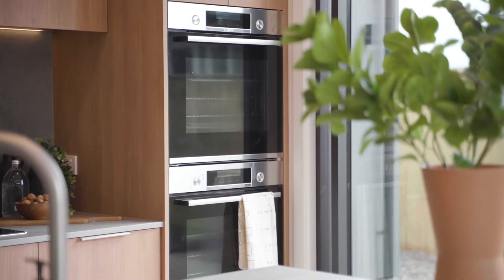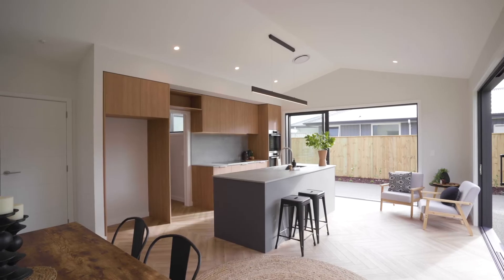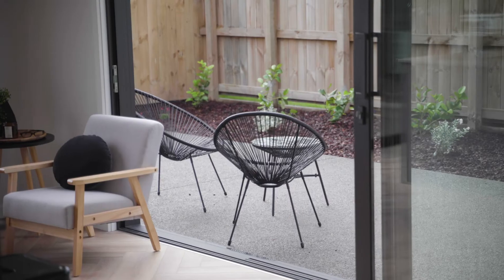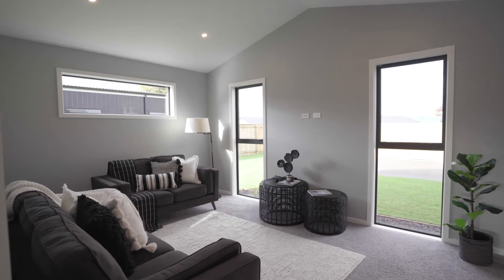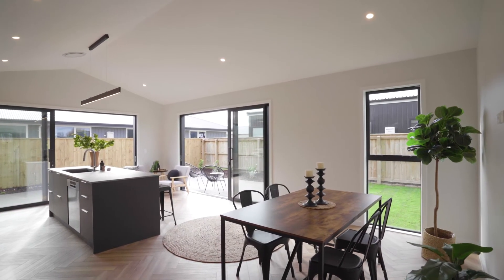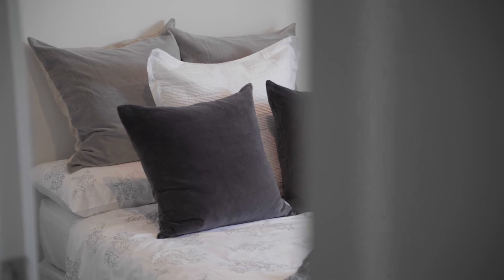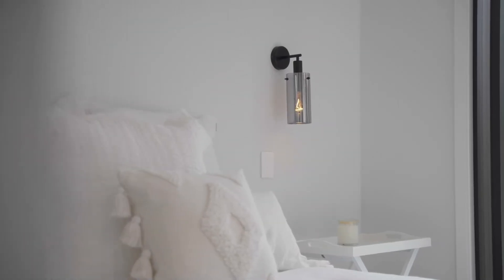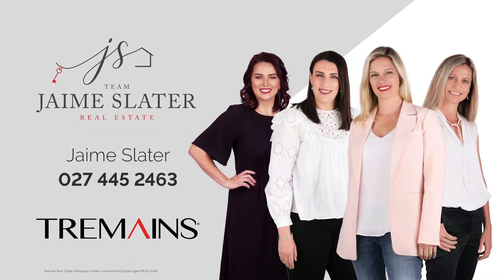6 Farley Avenue, Greytown 5712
BEO $1,295,000.  If you're looking for a high specification new build with attention to the smallest of details, then here she is! Privately tucked down a rear section sits this exquisite family home, which has been designed and built in 2022.
On entry, gorgeous herringbone floors lead you to the open plan kitchen/dining/living area. The stunning kitchen with separate scullery is truly the hub of this special home, featuring serious quality and top appliances. Indoor/outdoor flow to the private concrete patio is effortless through full length sliding doors - perfect for alfresco dining, or a relaxing space to unwind.

A separate living area adjoining the kitchen features an apex ceiling, large front windows, and space for all. Illuminated by high stud ceilings and LED lighting throughout, it's fair to say no expense has been spared in the meticulous design and layout.

This tastefully decorated home encompasses three generously sized bedrooms, all with great storage. The large, light and bright master features a lovely walk-in wardrobe with inbuilt storage, and gorgeous ensuite with underfloor heating. A jaw dropping bathroom with deep bath, large fully tiled wet floor shower and separate toilet completes the bedroom wing.

The home has full insulation, double glazing, and a ducted heating and cooling system to keep you comfortable all year round.

Set on just over 628sqm, this delightful home is well positioned to maximise full use of the section, which has recently been landscaped with sophistication and easy care in mind. A concrete driveway, double internal access garage with laundry, ample storage throughout the home and a Master Build Guarantee seals the deal.

Avoid the stress and hassle of building new and call me, Jaime Slater on 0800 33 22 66 for more information.

Deadline offer on 14 June, 2022 at 2:00pm at Tremains, Greytown (unless sold prior)